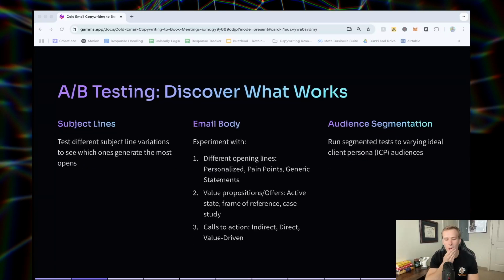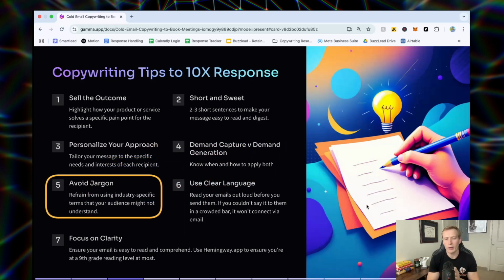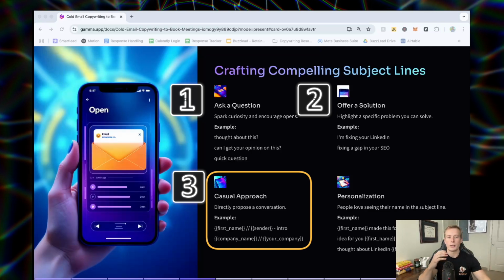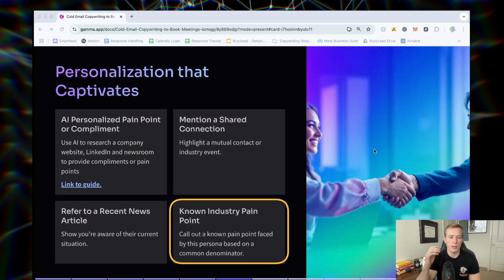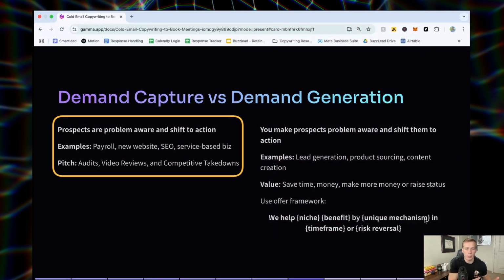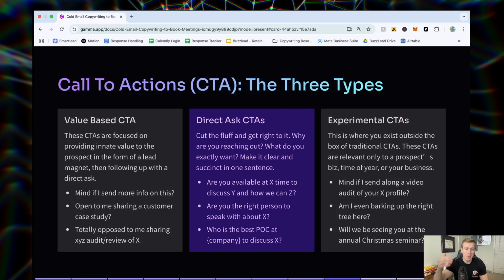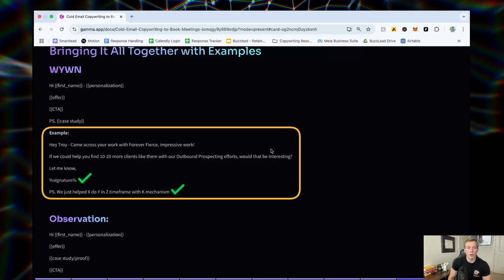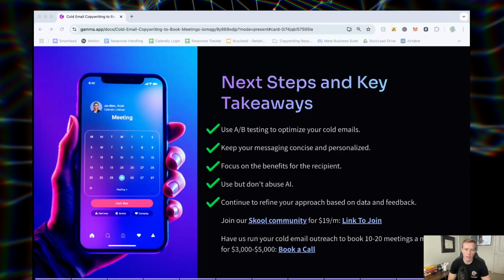The 2025 Cold Email Copywriting Course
Are your cold emails being ignored? It’s time to change that. In this video, we break down the proven strategies and techniques to craft cold emails that actually book meetings.

Discover how to:

- Write compelling subject lines that get opened.
- Personalize your message to captivate prospects.
- Create clear, actionable calls to action (CTAs).
- Avoid the most common mistakes that kill responses.

We’ll even share real-life examples of successful cold emails and the step-by-step framework to master your outreach. Whether you’re a sales rep, marketer, or business owner, these tips will help you transform your email strategy and fill your calendar with qualified meetings.

If you’re ready to 10X your response rates and close more deals, watch now!